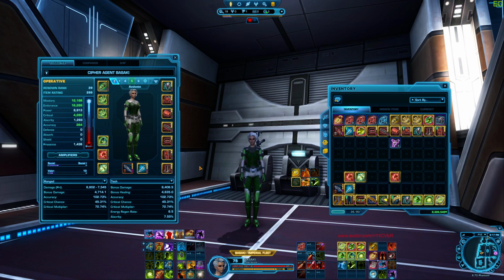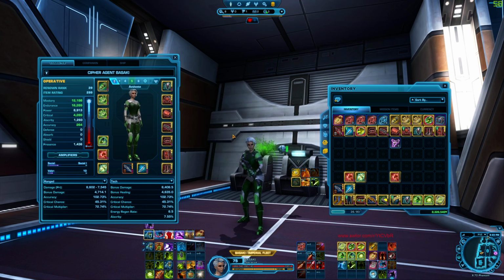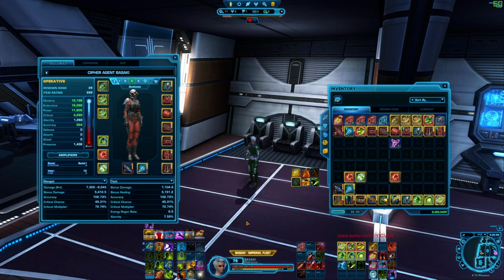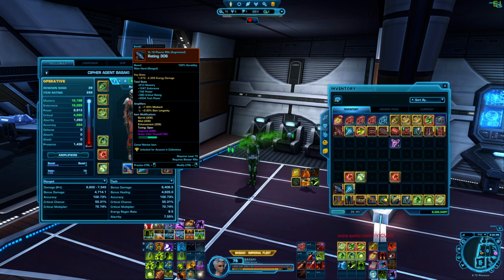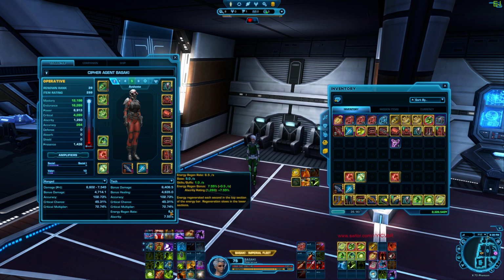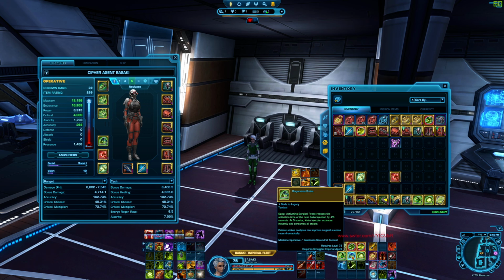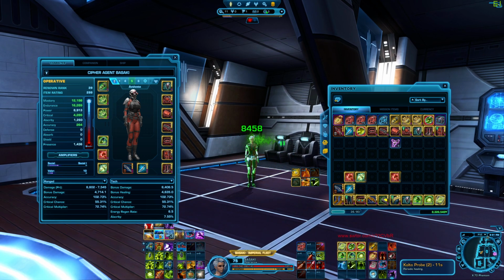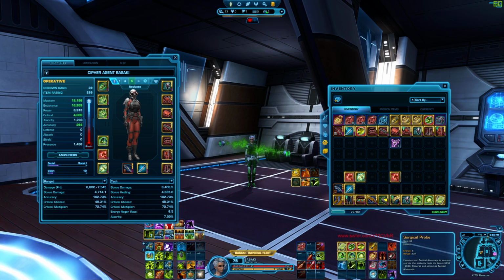Operative Medicine Part Three Gear Stats and Energy Management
WELCOME! to the greatest story telling in an MMO. Star Wars: The Old Republic is truly a favorite of mine. While I admit I'm biased, I hope the you come to like it as much as I do.

This is the 3/3 videos dedicated to exploring the Class Guide for the Scoundrel Sawbones Combat Proficiency.

If you want to join the game it is Free-to-Play for a large part of the game itself. Feel free to click on this "Friends of SWTOR" link that explain the benefits In order to connect with me in game download the game where you will get some nice goodies to start off with!